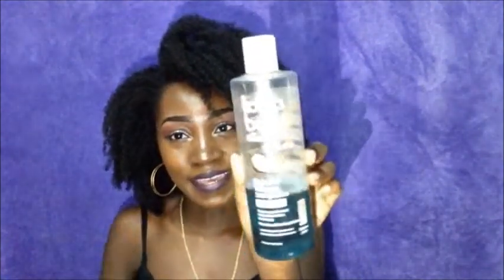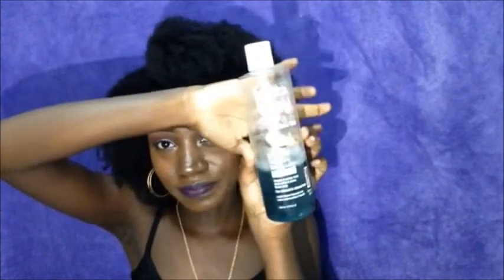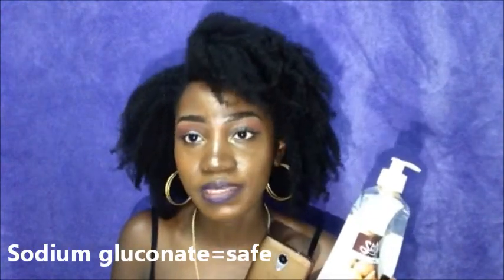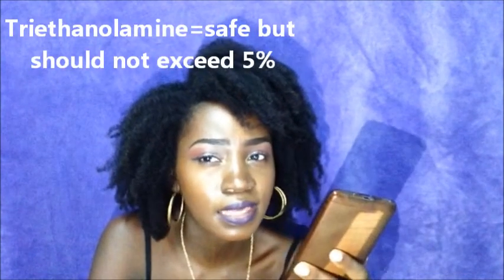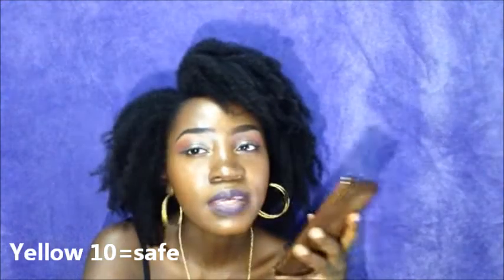HARMFUL INGREDIENTS IN MY HAIRPRODUCTS ? /Lottabody, VO5, Gorilla snotgel and more...